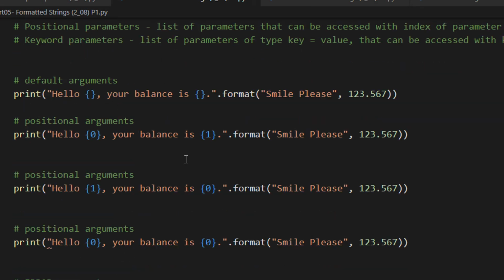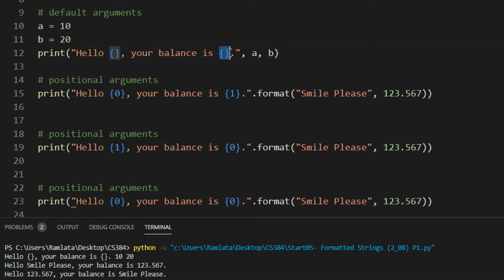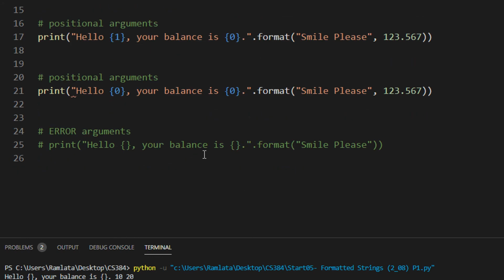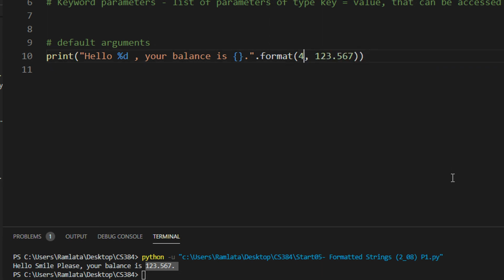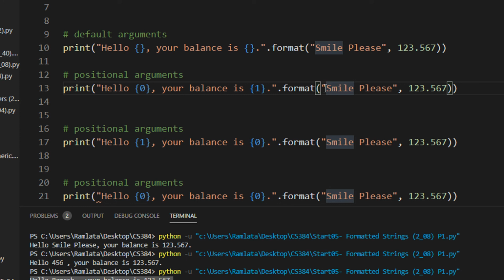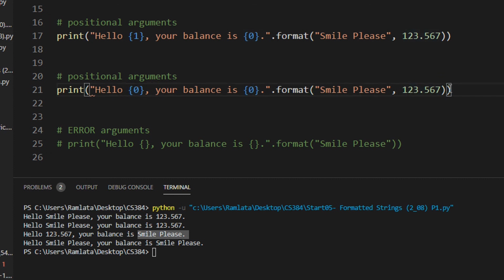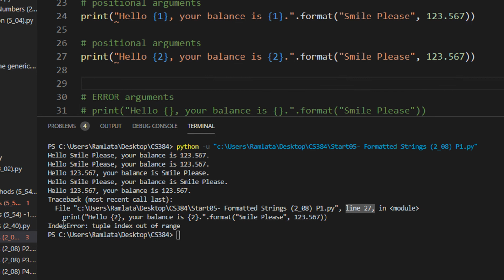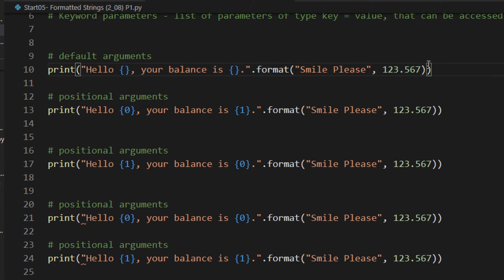CS384 Python Programming Module 02 Primitive Data Types Lec 08 Formatted Strings Part 01